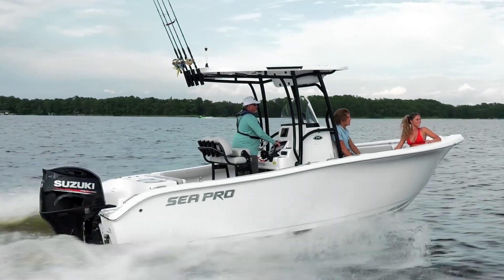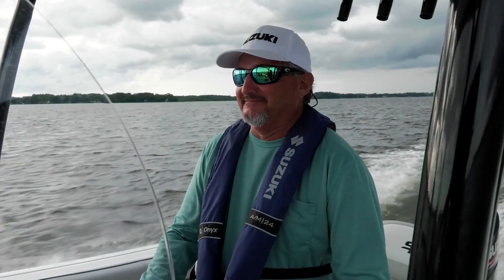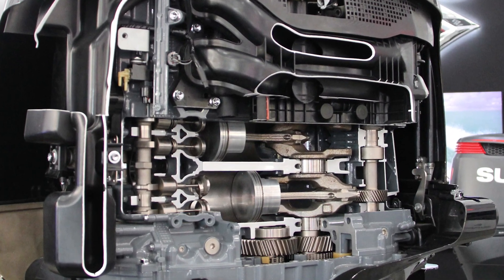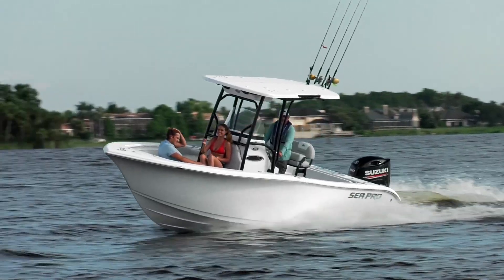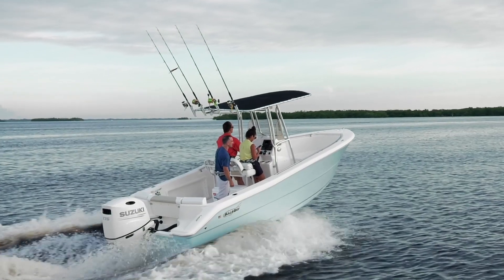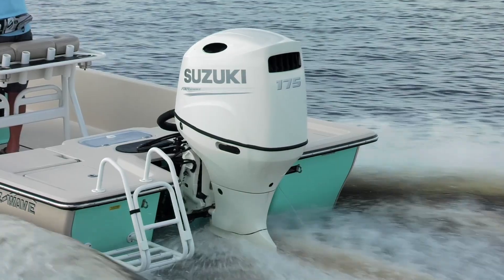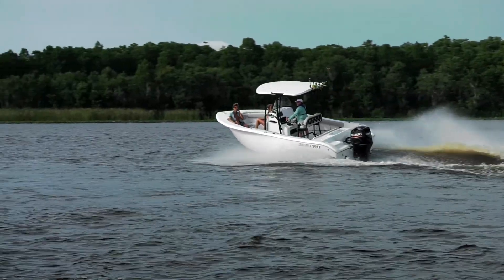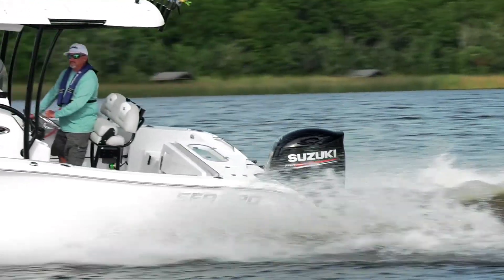Suzuki 150A and 175A Boat Test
Test drive Suzuki's new 150-hp and 175-hp four-stroke outboards. The  150A and 175A are built using the same engine block as the Suzuki 200, which gives them more displacement and more power. These fuel-efficient outboards will provide years of reliable service.